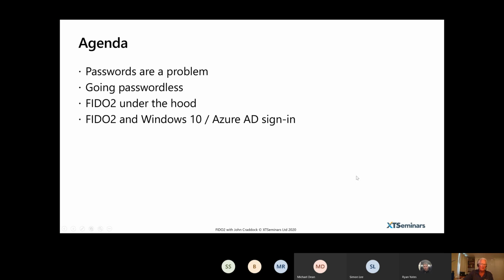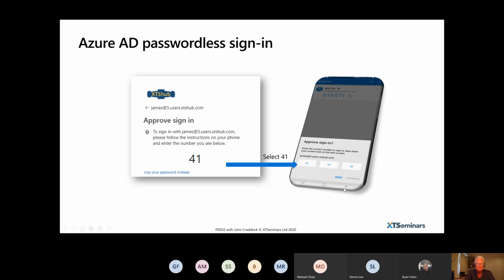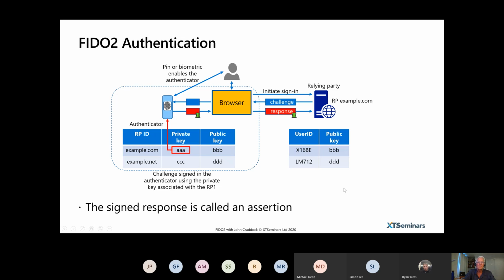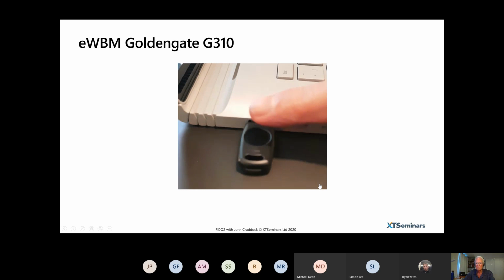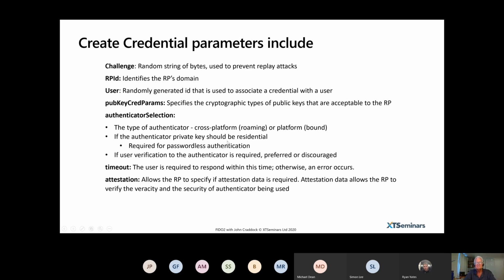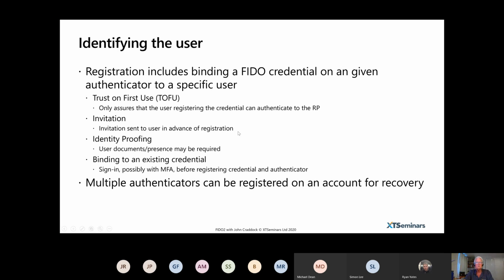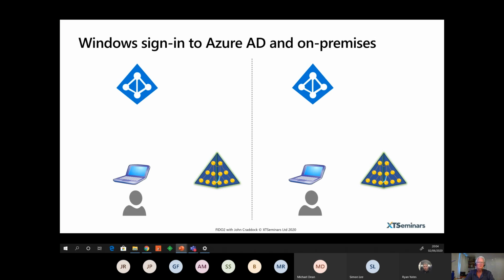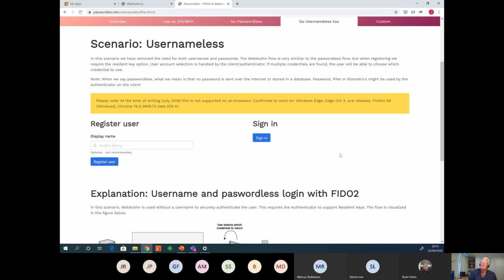LeedsAzure vMeetup#2 - John Craddock - FIDO2 – Creating a passwordless future